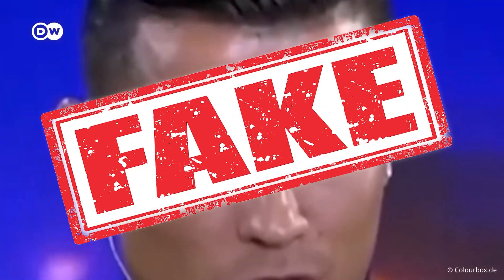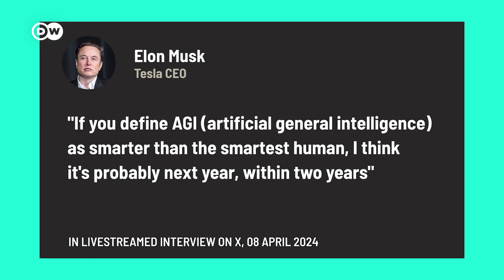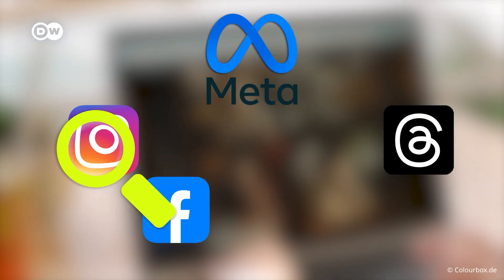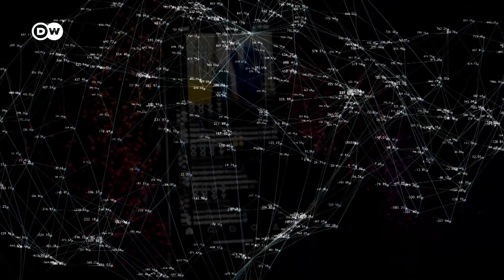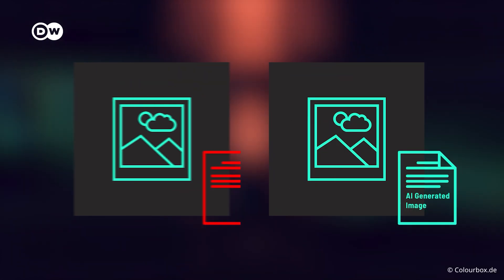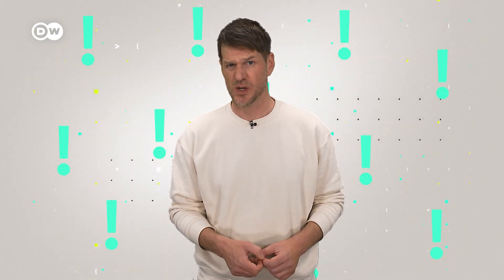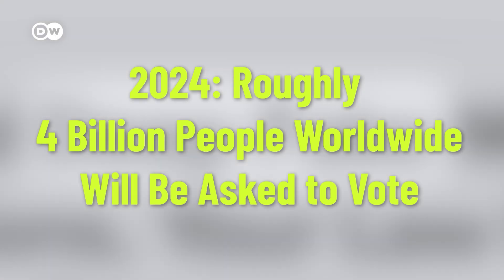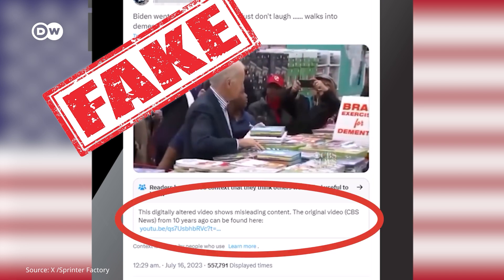AI Deepfakes: Why You Can't Trust Your Eyes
The technology behind deepfakes is advancing rapidly. Yet, there is no bulletproof way to identify them. Now, Meta is trying something new – but will their idea work?